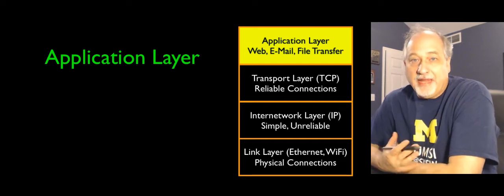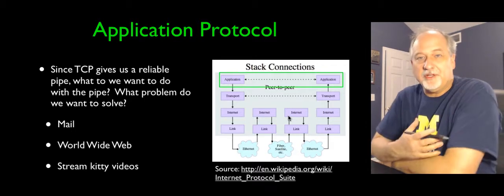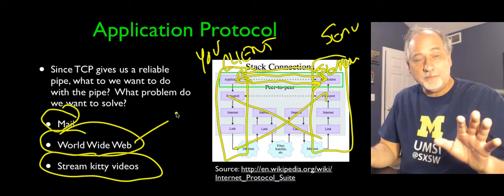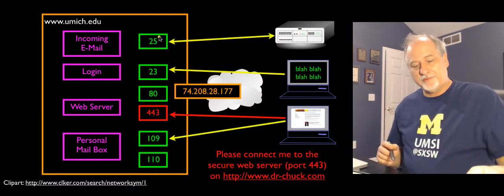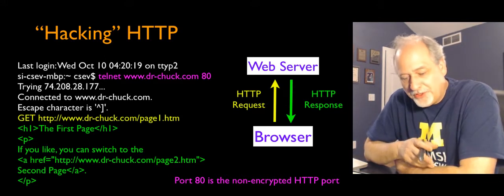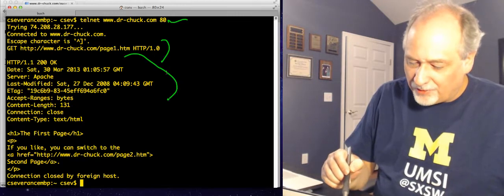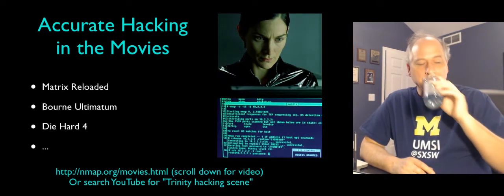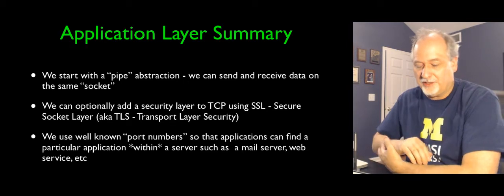8 1 - Application Layer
This is just a preview, to see all of the lectures, please for the full Internet History, Technology, and Security massively open online course (MOOC). You can see other free courses I teach